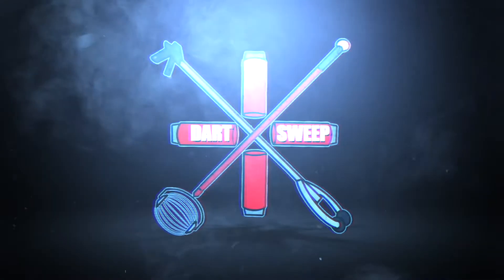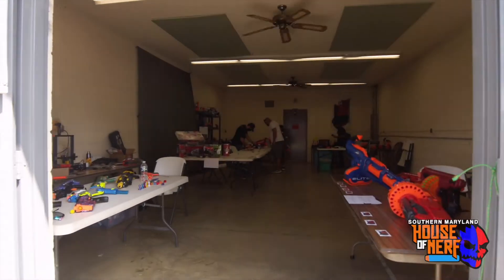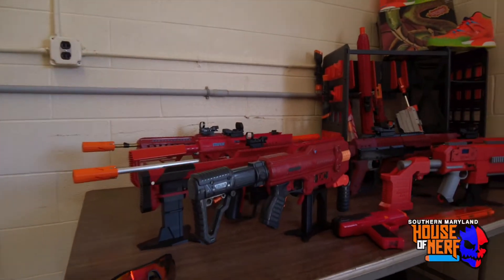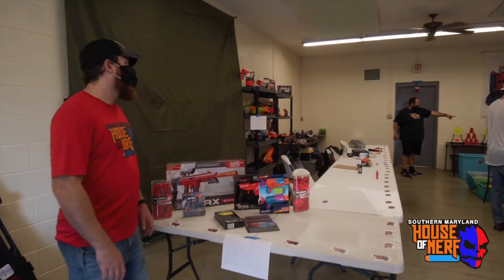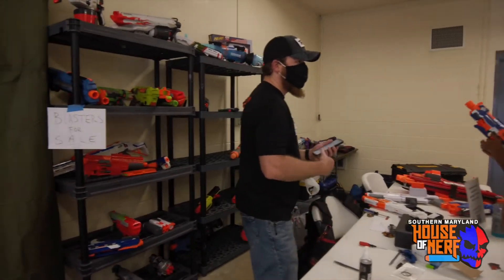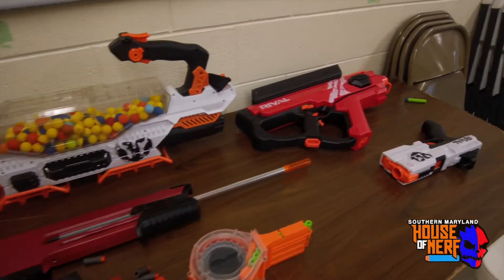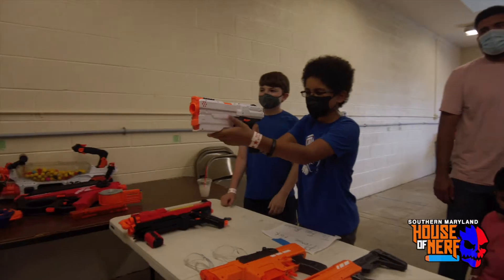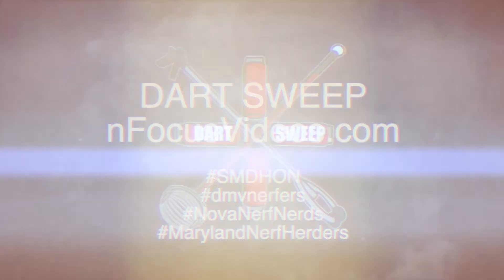Southern Maryland House of Nerf at the St Charles County Fair 2021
Had a great time showing our Southern Maryland House of Nerf foam flinging enthusiasm at the St. Charles County Fair this weekend!  Guests got to see all the fun blasters we get to fling foam with, learn about our monthly events, purchase blasters, and test fire some of our favorite foam flingers.  Thanks to everyone who was able to come out and visit.  Please don't forget our big 6 year anniversary September 2021 Nerf Battle By Southern MD House of Nerf LLC is this Saturday the 25th and should be a great time.  Every purchased admission ticket automatically enters you in a chance to win some really cool prizes.  Bring the fam and your friends!  Hope to see you there!!!